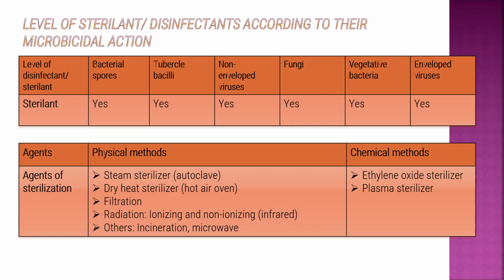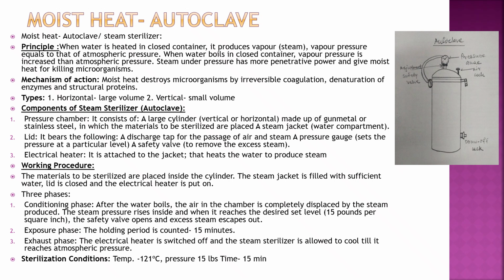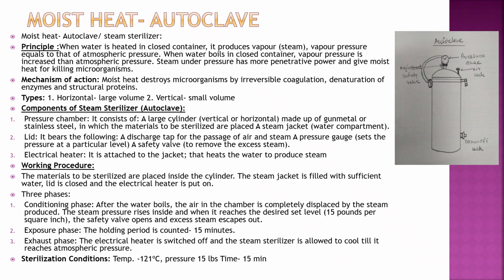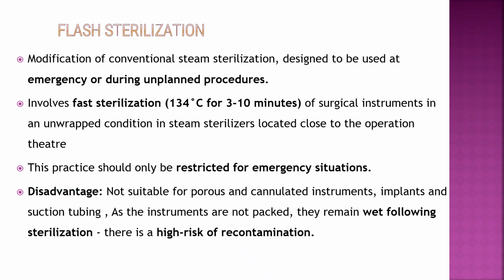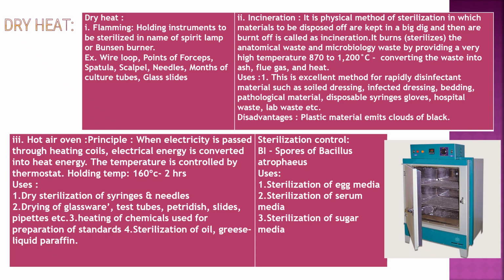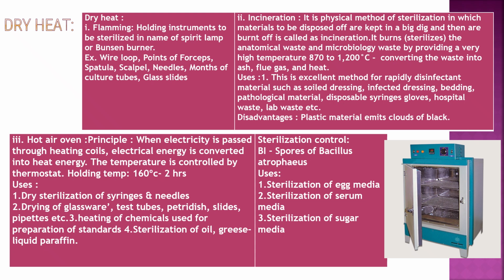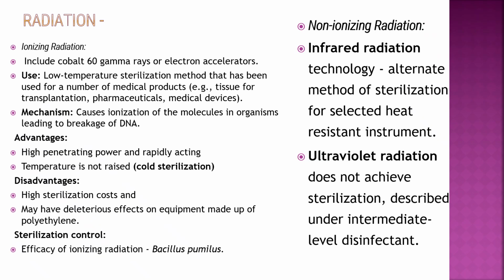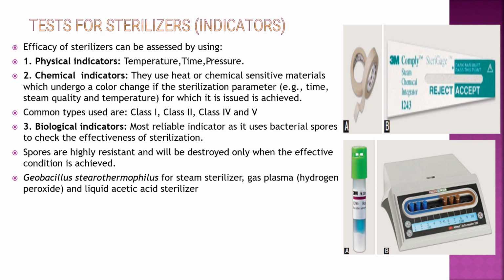HICP- 3 STERILIZATION DR RAJASHREE MUTHA